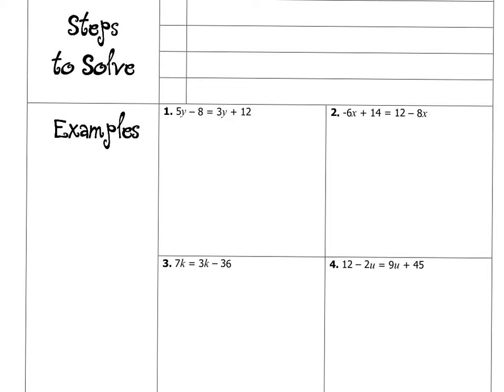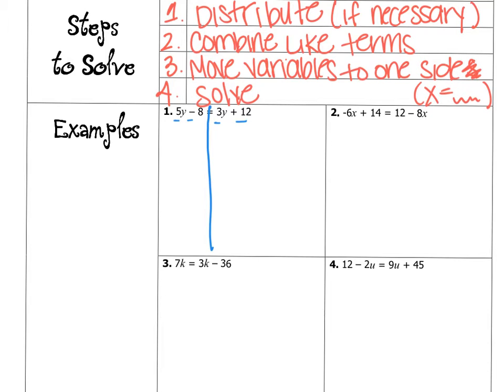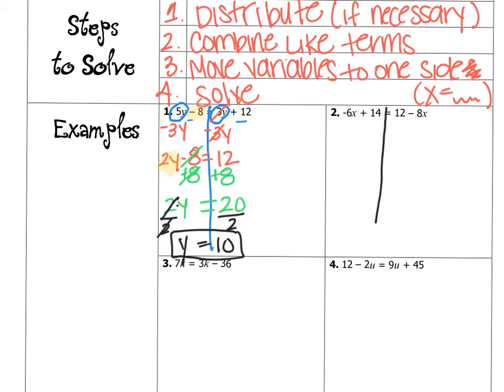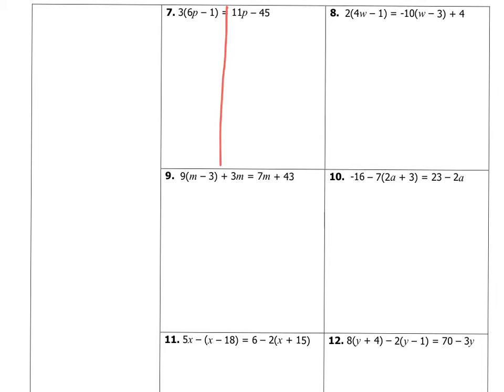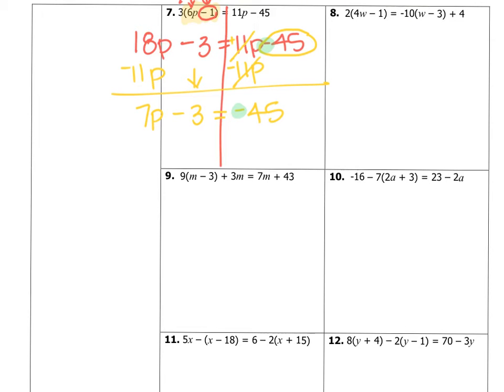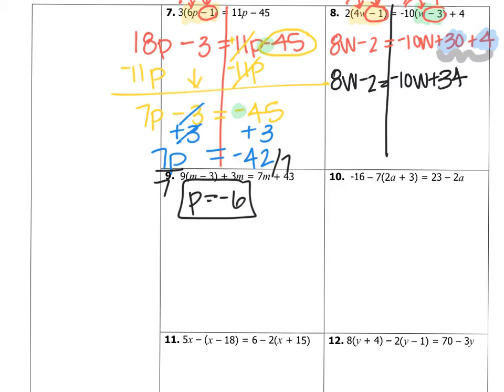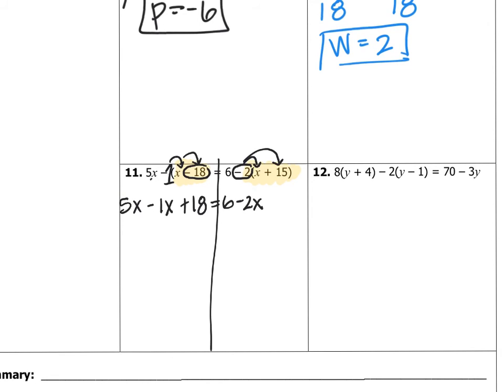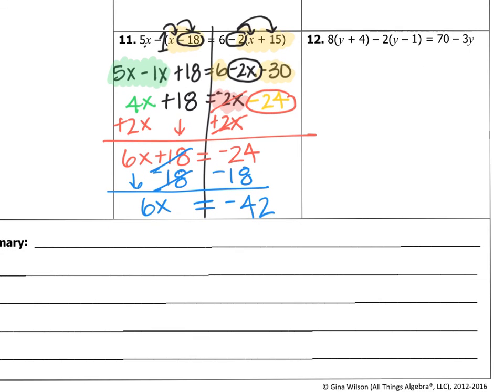Variables on Both Sides Video